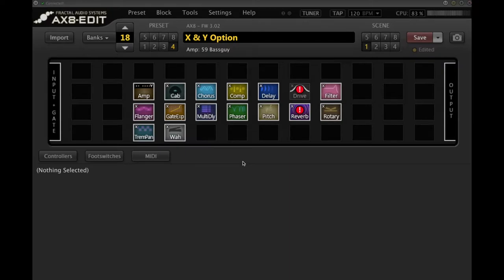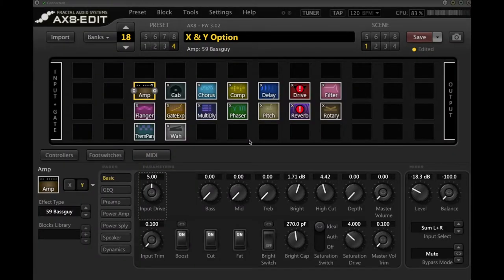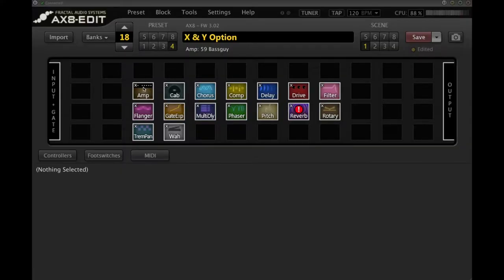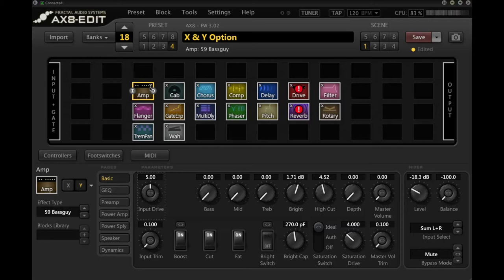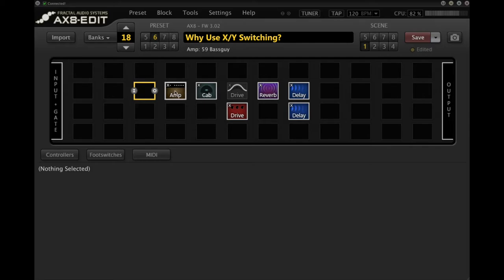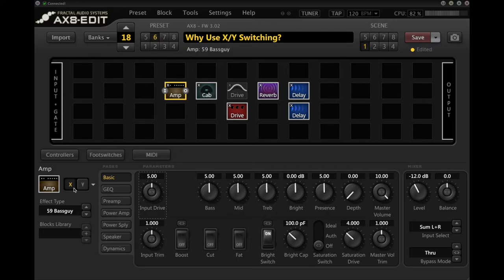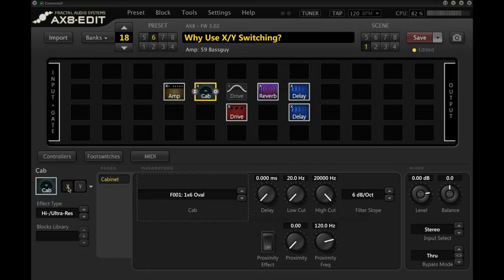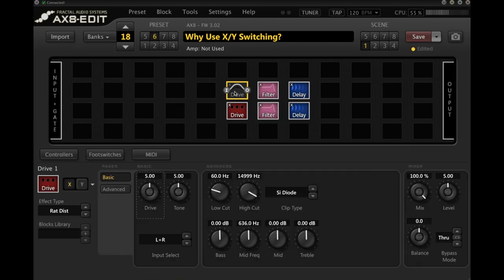Fractal Audio AX8: X/Y Tutorial [X/Y Switching; Benefits; How to; Uses]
X/Y switching. What is it exactly? How does it work? Why should I bother using it? The Fractal Audio AX8 has some amazing features. X/Y switching is arguably one of the most powerful features especially for live performances. In this video I will explain what X/Y switching actually is; Which fx blocks have the X/Y feature available for use; How to switch blocks from X to Y and vice versa; Why to use it and familiarise yourself with it.

Questions:

1. What is X/Y switching?
2. Which blocks/FX have/don't have X/Y switching?
3. How do you switch from X to Y and vice versa?
4. Why use X/Y?

Let your fingers fly!

I hold a Licentiate in Performance Classical Guitar with Distinction from the Trinity College of London and I love arranging music for guitar. I am a full-time professional guitarist that performs throughout the year in residency contracts for 5 star hotels & resorts throughout Asia and the Middle East.

My guitars and effects are provided by Takamine, Ibanez, Boss, and Fractal Audio.